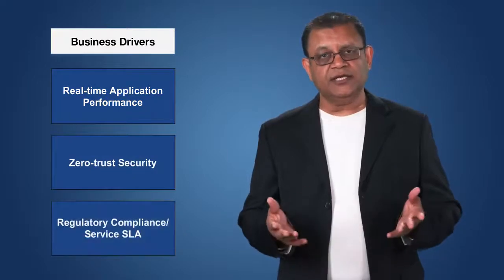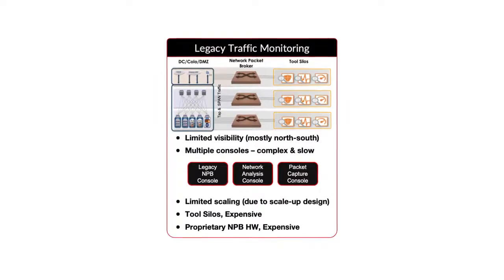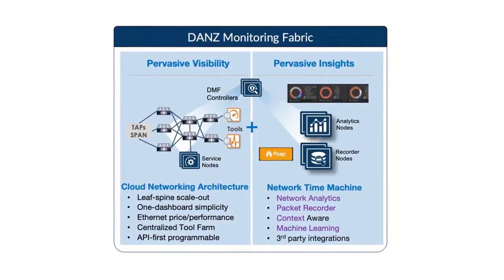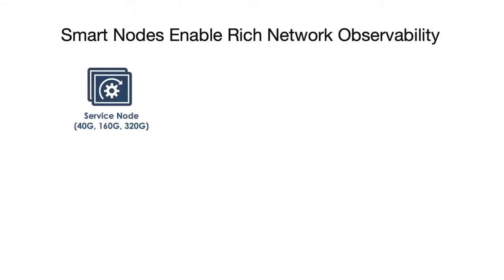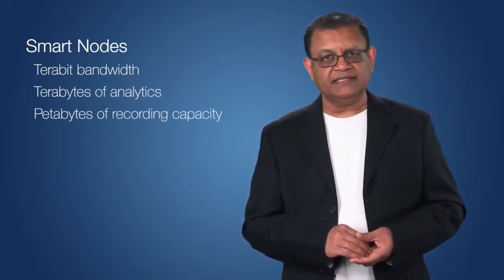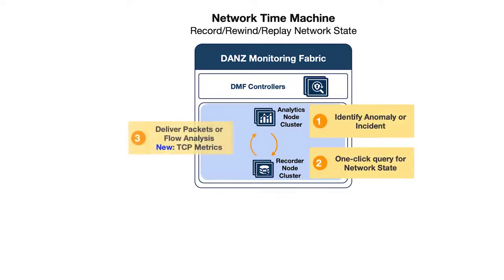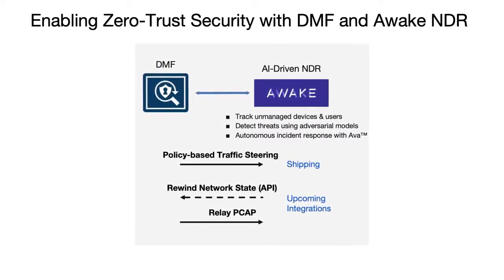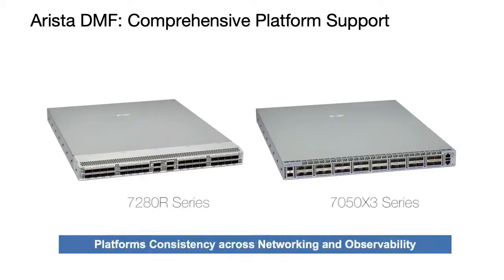Arista DANZ Monitoring Fabric for Pervasive Observability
Arista DANZ Monitoring Fabric (DMF) อีกหนึ่งโซลูชั่นจากทาง Arista Networks สำหรับการทำ Network Packet Broker (NPB) เพื่อช่วยในการตรวจสอบและวิเคราะห์ข้อมูลในระบบเครือข่าย (Visibility and Analytics) โดย Arista Networks ผสานรวมความสามารถในการวิเคราะห์ข้อมูลเข้ากับ monitoring fabric software ของทาง Big Switch Networks

ในส่วนของความสามารถและโครงสร้างของ DMF มีดังนี้
- รองรับการขยาย DMF fabric ในอนาคต (Scale-Out) ด้วยโครงสร้างการใช้งานแบบ Leaf-Spine
- One Dashboard สำหรับการบริหารจัดการอุปกรณ์
- รองรับการโปรแกรมผ่าน API
- zero touch workflows สำหรับการติดตั้งใช้งานผ่าน DMF Controllers
- DMF Services Node สำหรับโซลูชั่นเพิ่มเติมอย่างการ optimize packet process
- DMF Analytics Node สำหรับการวิเคราะห์ทราฟฟิค และการทำ machine learning
- DMF Recorder Node สำหรับจัดเก็บข้อมูล และการเรียกดูย้อนหลัง

สอบถามข้อมูลผลิตภัณฑ์ Arista Network ได้ที่วีเอสที อีซีเอส (ประเทศไทย) โทร.